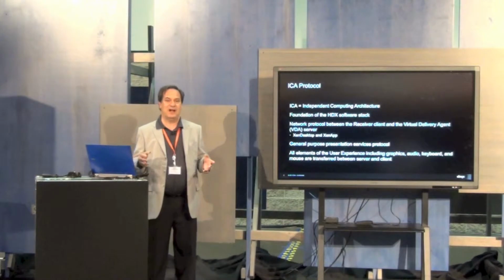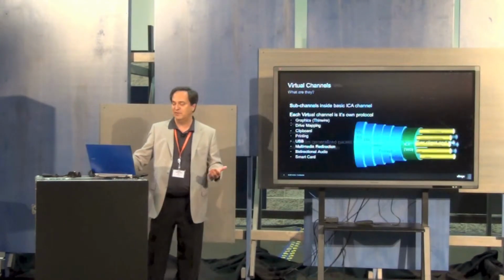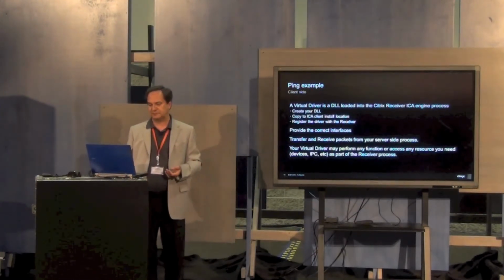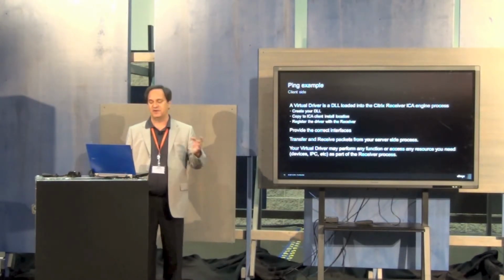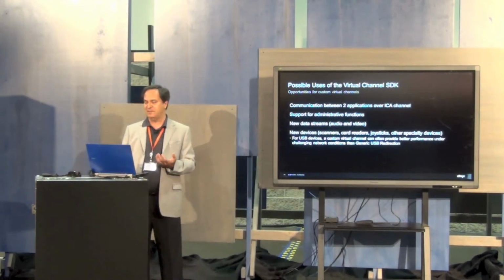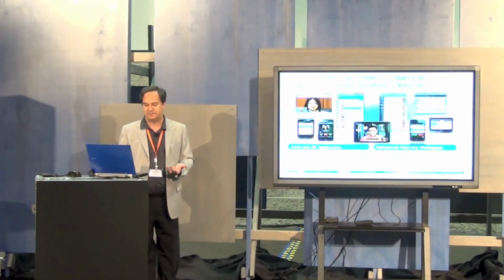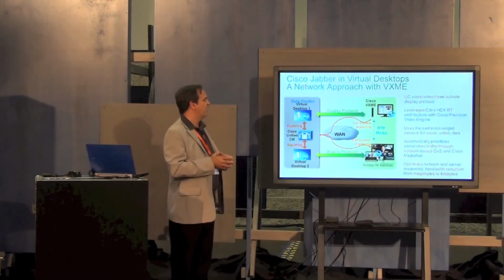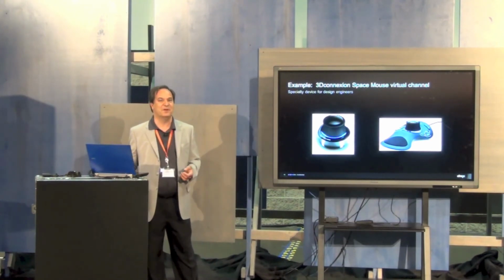Virtual Channel SDK (Synergy Developer Exchange Series)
Citrix PM Director Derek Thorslund presents at the Citrix Synergy Developer Exchange theater (2014) on the Fast Connect API..